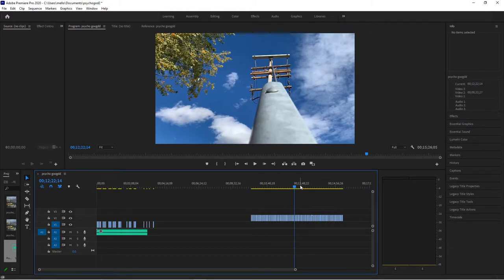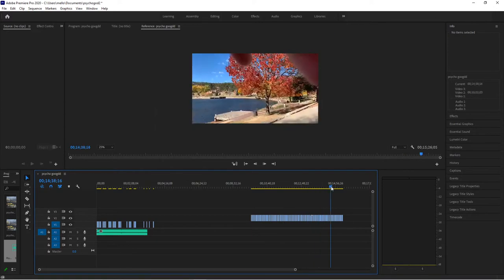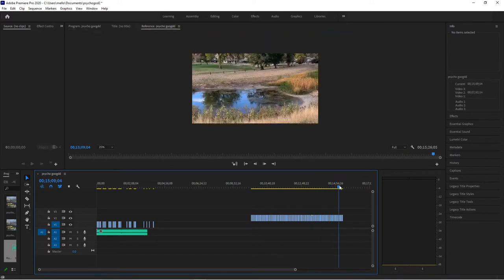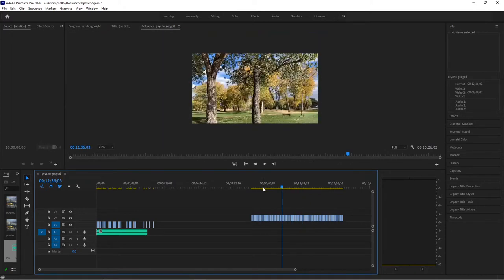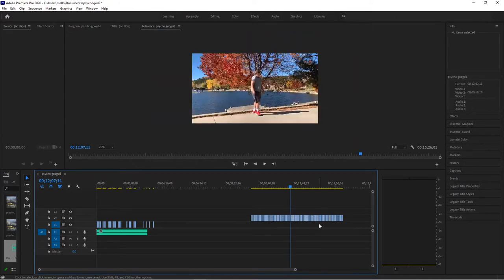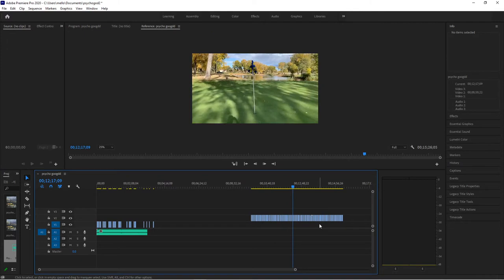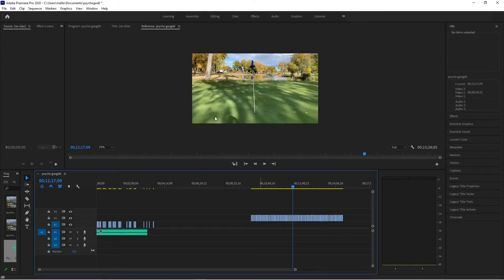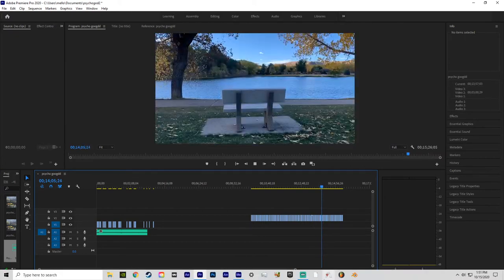Quick and Easy Music Video Tip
I upload a wide variety of content. Including music, animations, tutorials, and acting skits. Thank you for viewing. Have a wonderful day.

Have a great time enjoying this tidal wave of nonsense content.